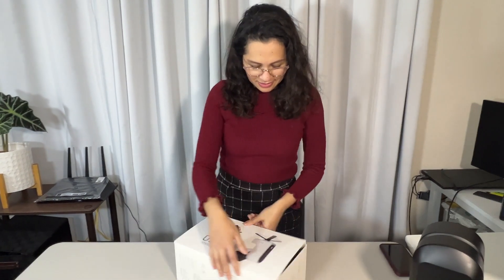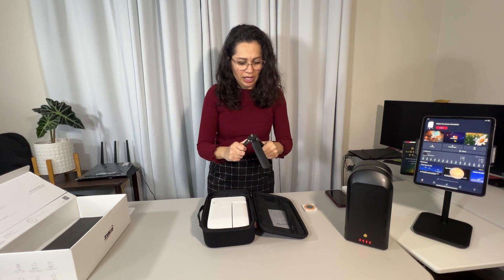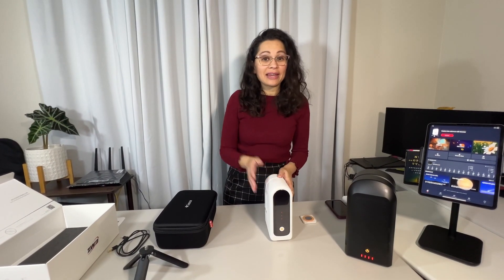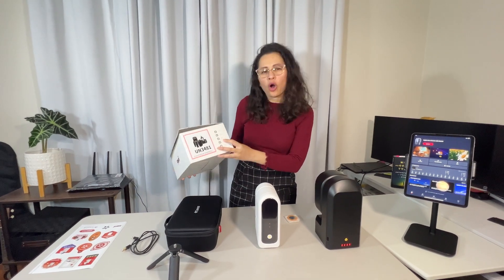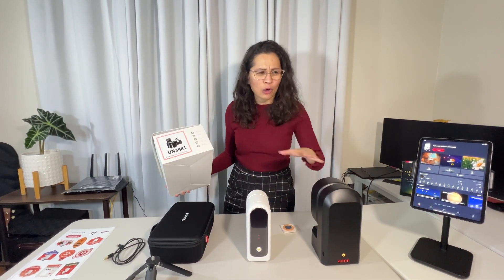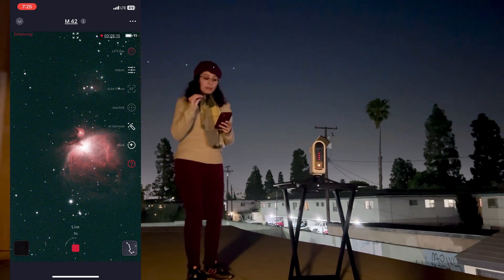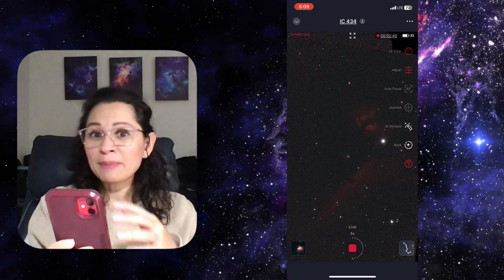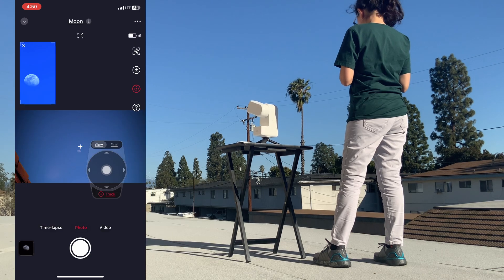🔭 Seestar: A Day in the Life with an s30, should you? 🤔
🔭 Get a Seestar!

⏰ Time Stamps:
0:00 Intro
0:15 Unboxing
0:49 Portability and Lightweight comparison to s50
2:12 For beginners and advanced astrophotographers?
3:11 Side by side comparison s30 and s50
5:01 Solar Filter test (how to image the Sun)
5:45 Night-time Deep Space use (Orion Nebula test)
6:55 AI Denoise Function
7:13 Mosaic Framing with Horsehead Nebula
8:11 Moon imaging test
8:31 Landscape/Scenery Mode view

About:
Exploring the power of the Seestar smart telescopes from Southern California, USA (Bortle 8)! A small but mighty scope! The Astro Room enjoys a Seestar s30 & s50 Smart Telescope and a Celestron Nextstar 8se Telescope.